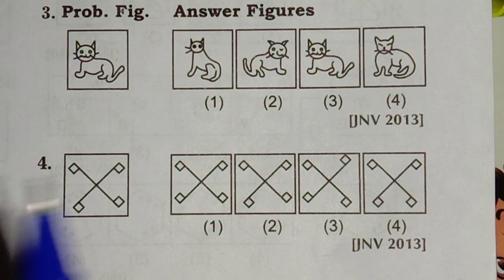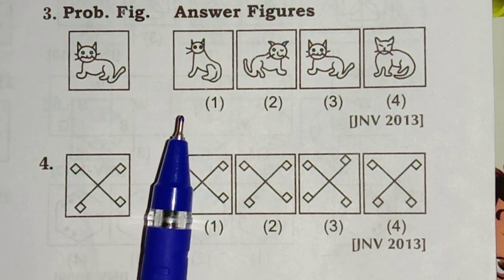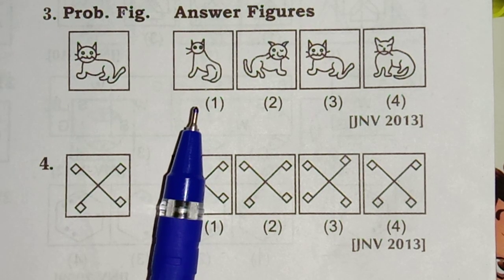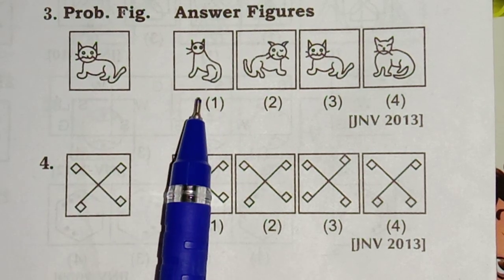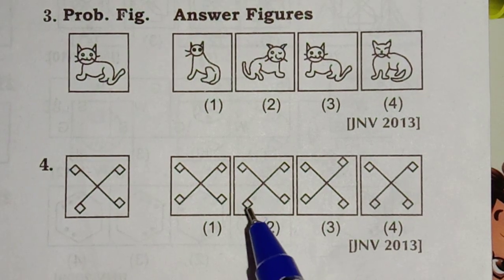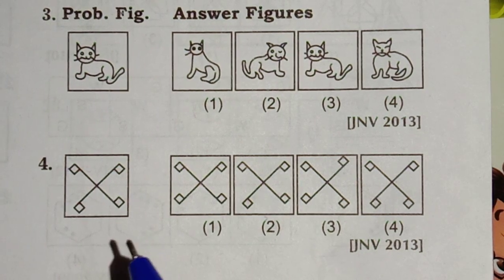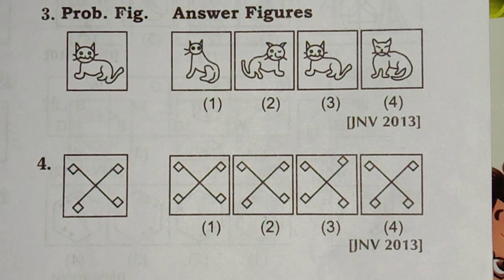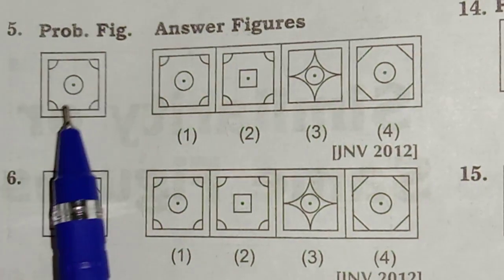Similarity or Same Figures, Mental Ability, Navoday Entrance Exam//Sunil Naik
Similarity or Same Figures (Mental Ability). Jawahar Navoday Vidyalaya Entrance Exam syllabus. How to solve Similarity Figure in Mental Ability part.